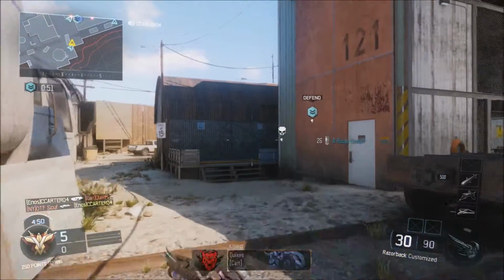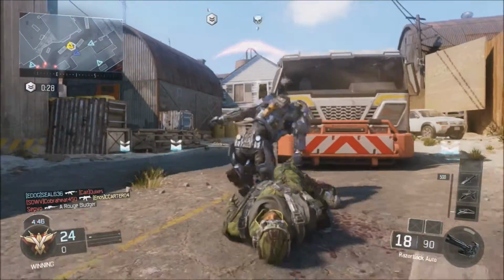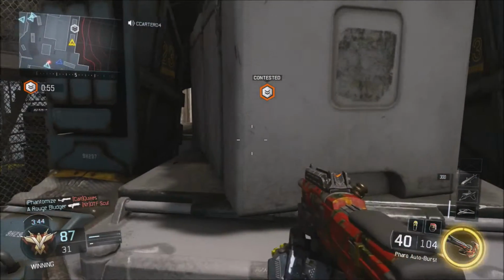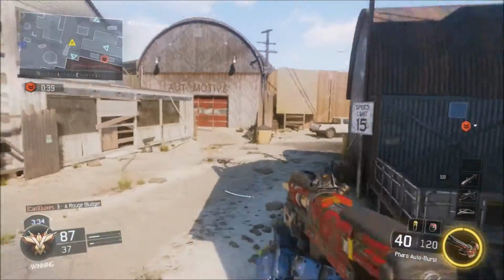Black Ops 3 - Pharo Sub-Machine Gun Review